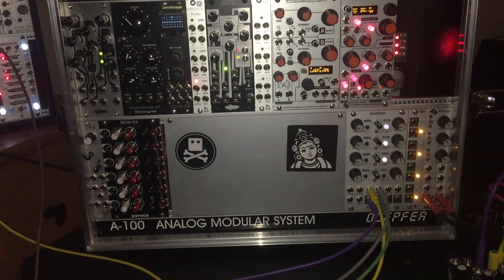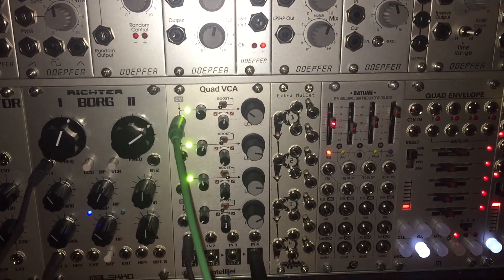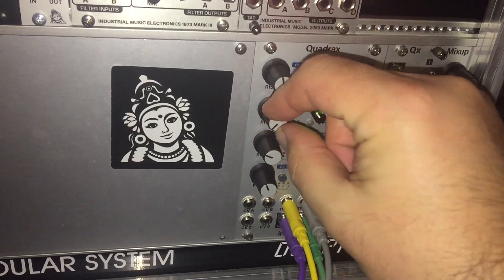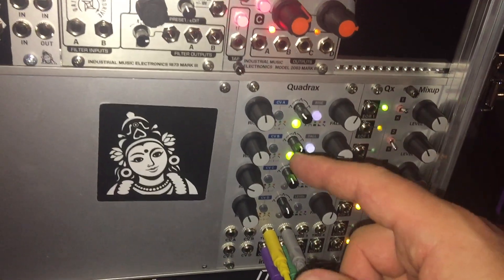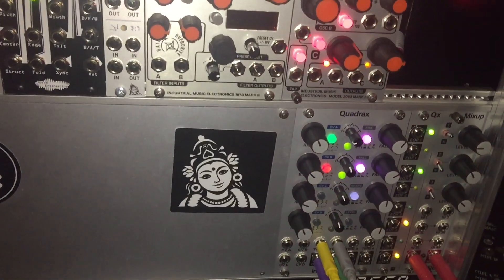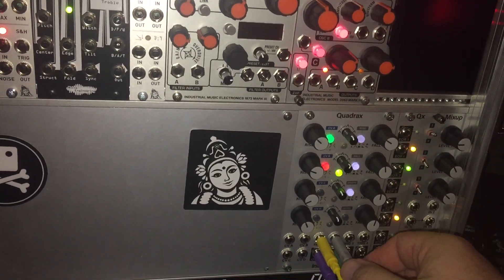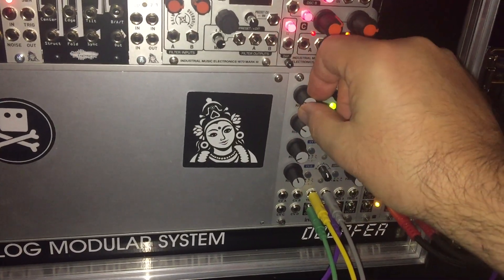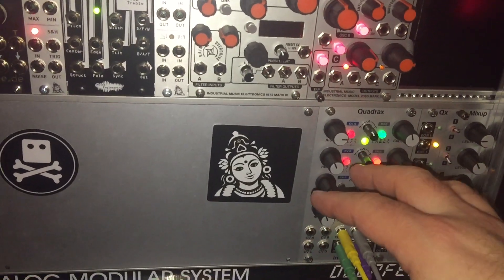Learning Intellijel Quadrax: Part One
Here I start with a very basic patch of Richter Anti-Oscillator to Intellijel Quad VCA then patch the first output of the Quadrax to the 1v/oct on the oscillator and patch first trigger of the Quadrax to the first gate output of Malekko Varigate 4+ sequencer set to gate mode. I had to reset CV to default to clear previous issues.